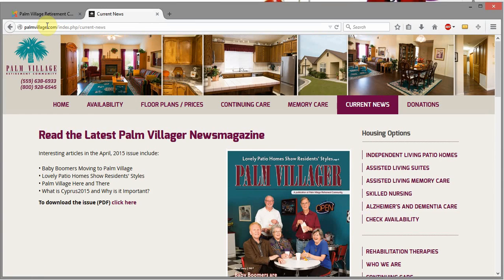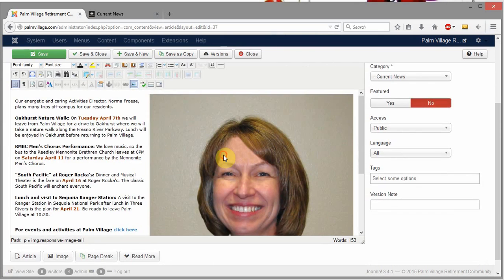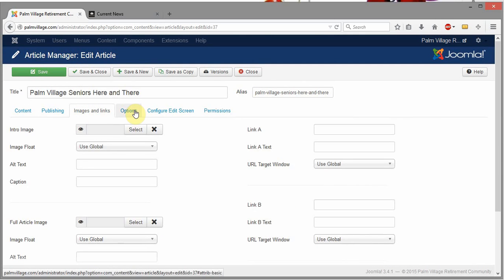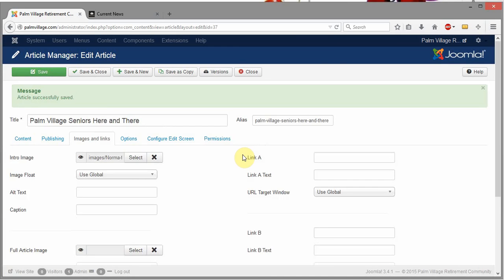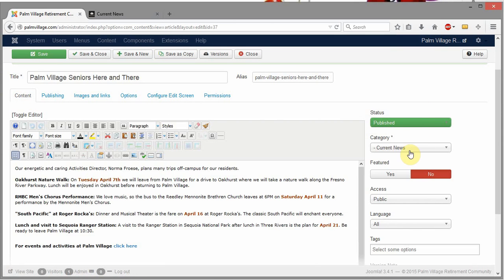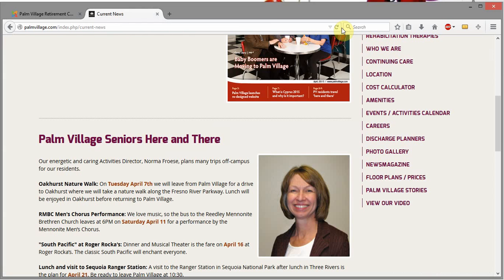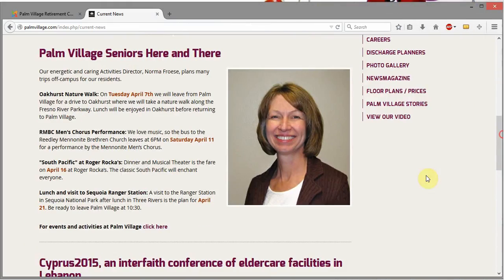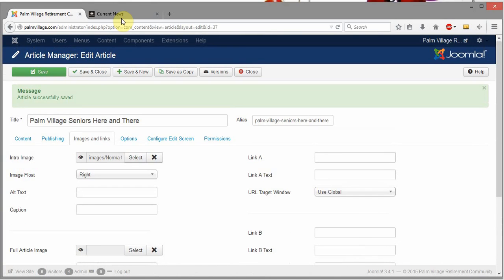Current News Section Images